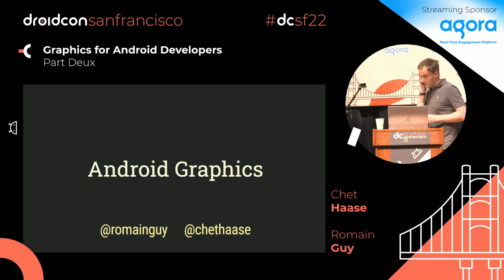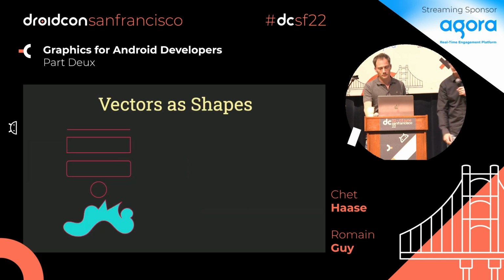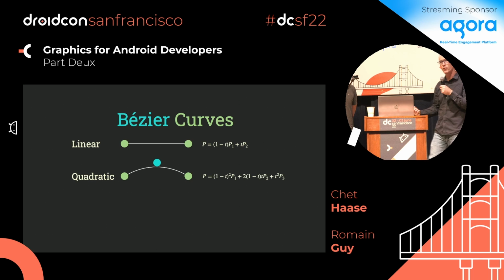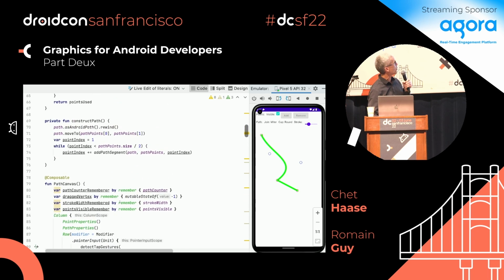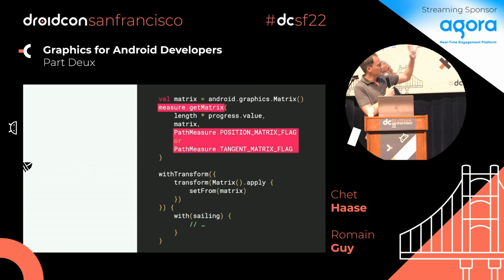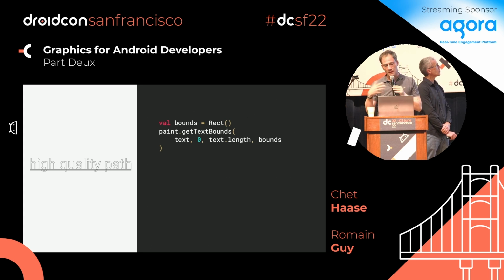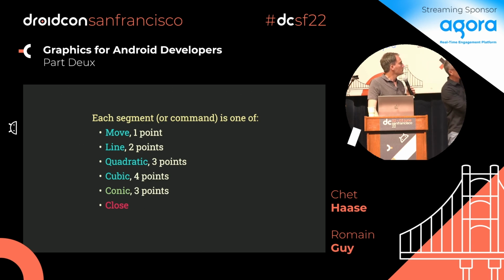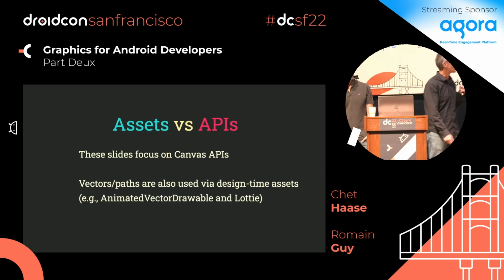Graphics for Android Developers, Part Deux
By Chet Haase & Romain Guy

Last year at about this time, we presented the talk "Graphics for Android Developers," in which we discussed several fundamental graphics concepts, like pixels, bitmaps, path rendering, and more.

In this exciting sequel, we intend to go further, describing more fundamental and important graphics concepts, as well as how they are used in the Android APIs to render your applications.